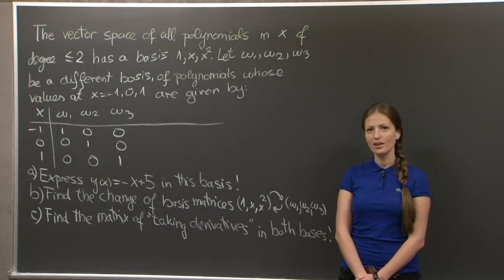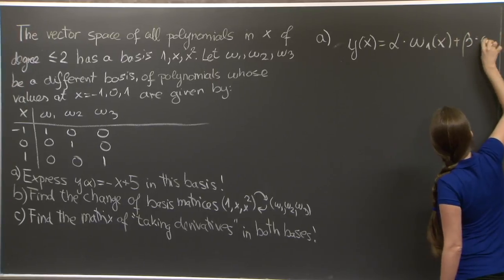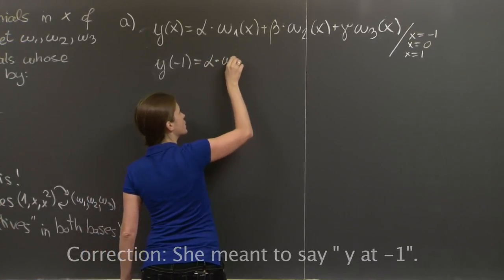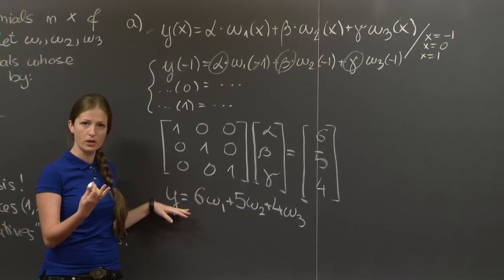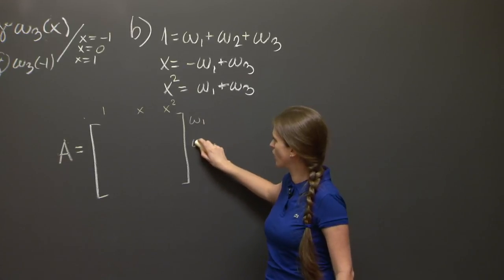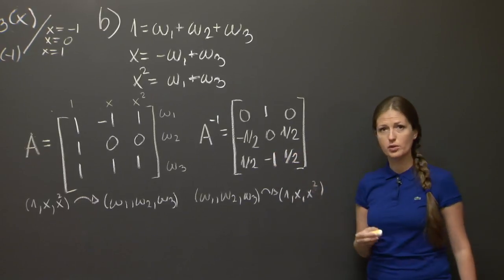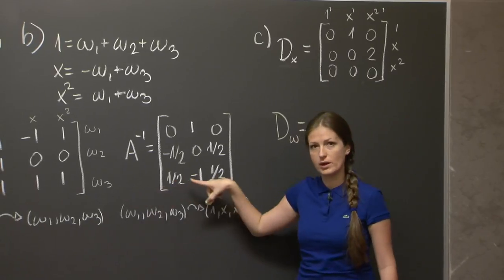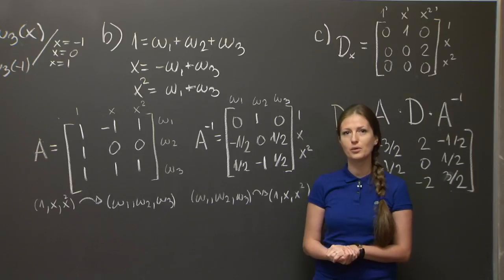Change of Basis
A teaching assistant works through a problem on change of basis.